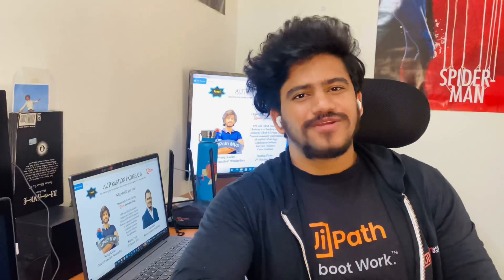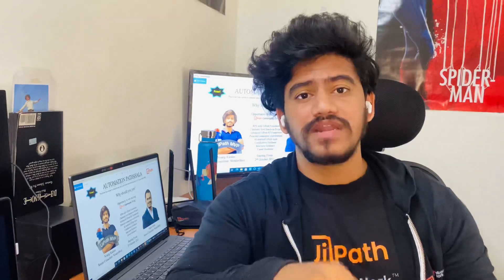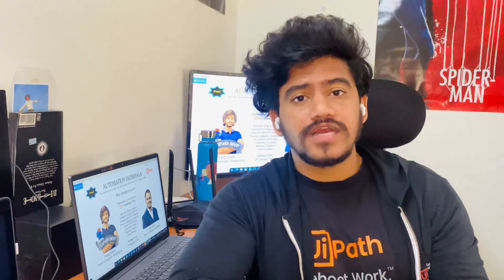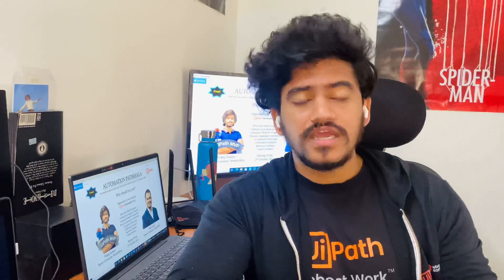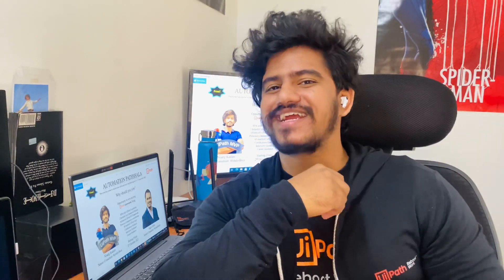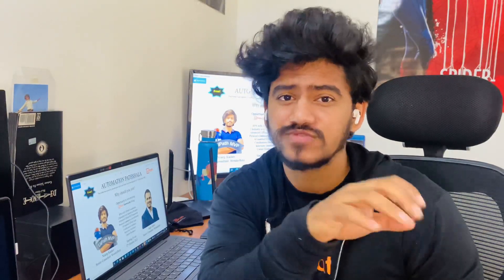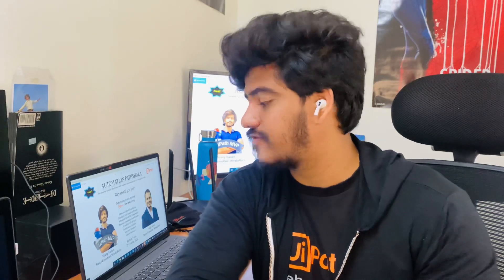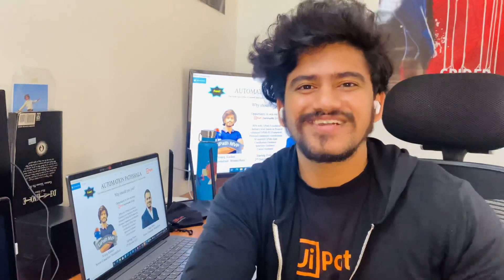Automation Pathshala | Learn UiPath and become master of RPA | UiPath RPA Tutorials for free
All the events are hosted in community.uipath.com and this is an exclusive event for all those who registered.

𝐎𝐩𝐩𝐨𝐫𝐭𝐮𝐧𝐢𝐭𝐲 𝐭𝐨 𝐛𝐞𝐜𝐨𝐦𝐞 𝐌𝐚𝐬𝐭𝐞𝐫 𝐨𝐟 𝐑𝐏𝐀 UiPath 𝐟𝐨𝐫 𝐅𝐫𝐞𝐞!

The time has come to reboot your skills and learn top trending technology of IT Industry, '𝑹𝒐𝒃𝒐𝒕𝒊𝒄 𝑷𝒓𝒐𝒄𝒆𝒔𝒔 𝑨𝒖𝒕𝒐𝒎𝒂𝒕𝒊𝒐𝒏'. Personalized 20+ 𝐇𝐨𝐮𝐫𝐬 𝐨𝐟 𝐇𝐚𝐧𝐝𝐬-𝐎𝐧 𝐭𝐫𝐚𝐢𝐧𝐢𝐧𝐠.

𝐖𝐡𝐨 𝐜𝐚𝐧 𝐩𝐚𝐫𝐭𝐢𝐜𝐢𝐩𝐚𝐭𝐞:
• Who wish to switch their career in RPA
• Who wish to start their career in RPA

𝐒𝐭𝐚𝐫𝐭𝐢𝐧𝐠 𝐅𝐫𝐨𝐦: 2nd October 2021

𝐓𝐫𝐚𝐢𝐧𝐞𝐫𝐬: Nisarg Kadam & Sagar Sable

• RPA with UiPath Foundation
• Two Industry level hands on Projects
• Advanced UiPath RE Framework
• AI enabled UiPath Apps
• Personal community contributions
• Certification Guidance
• Interview Guidance
• Career Guidance